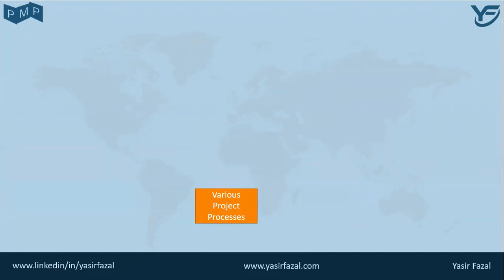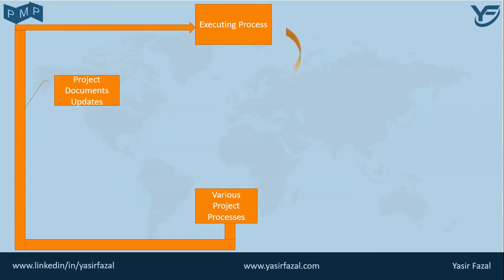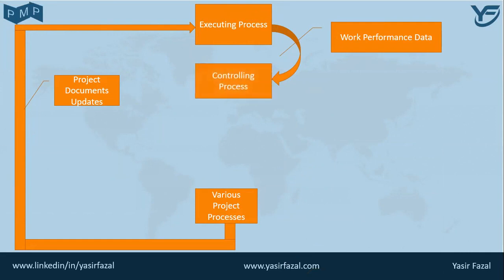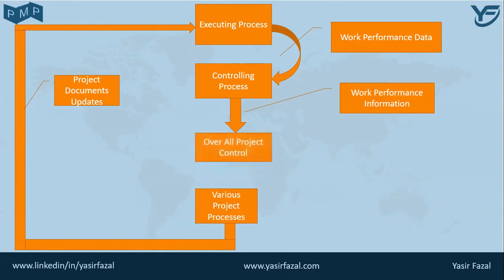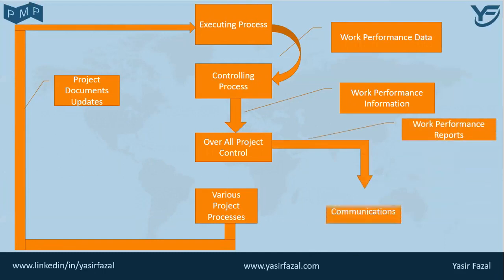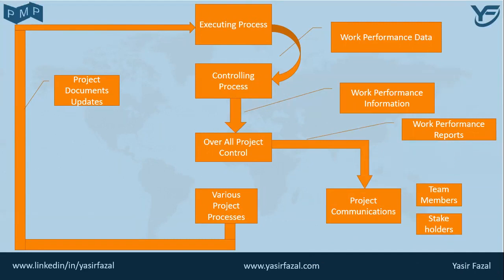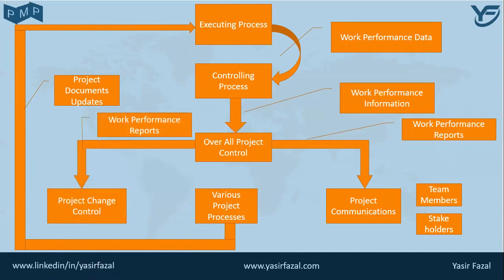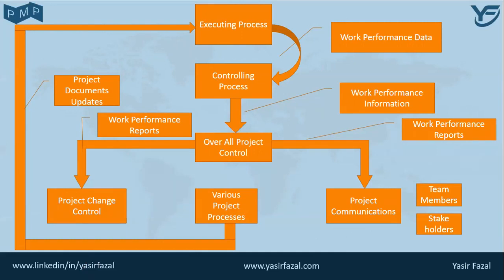Understanding the Process Information Flow | PMP Tutorial part 20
we are use many project process to complete a project goal, for example plan scope management process, collect the requirement process, controlling the cost management process, and monitoring the risk management process etc.

_____________________/ Other PMP Videos \________________________

________________________/ Question \___________________________

Question?🤔🤔
  Work Performance Data is an input for__

       1. Controlling Process
       2. Project Control
       3. Project Process
       4. Stakeholder